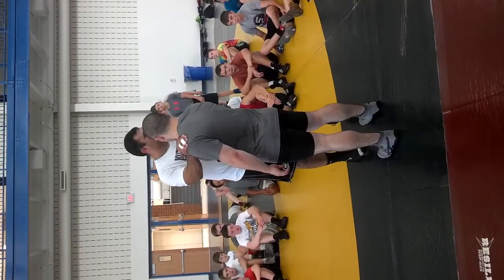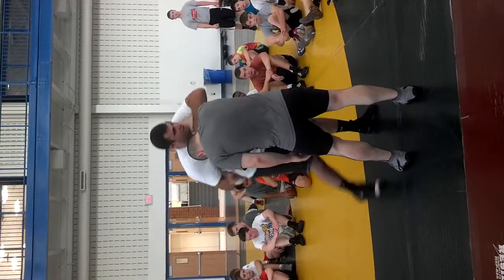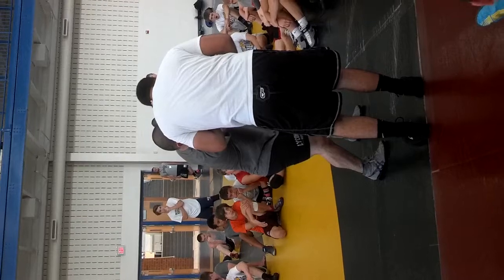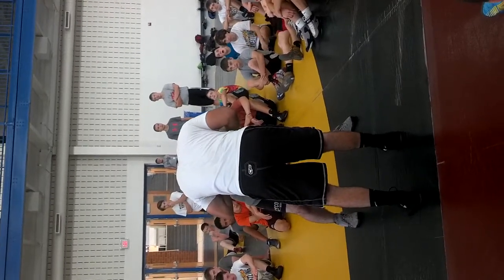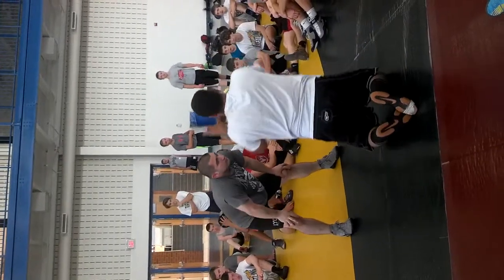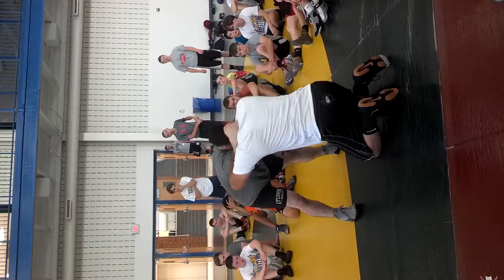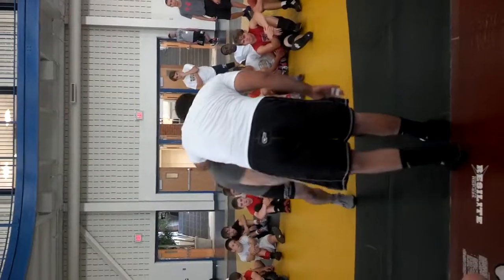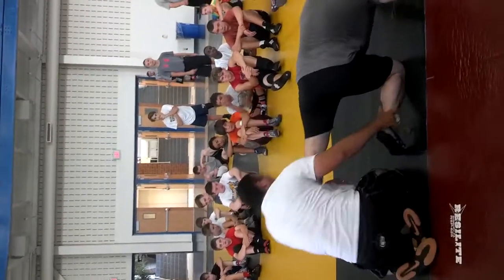Ziad Haddad Lyco Camp '14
Lyco Camp '14